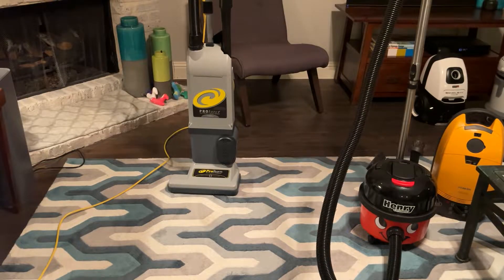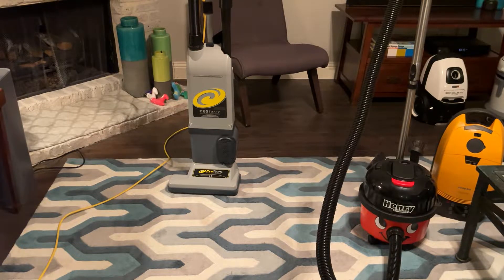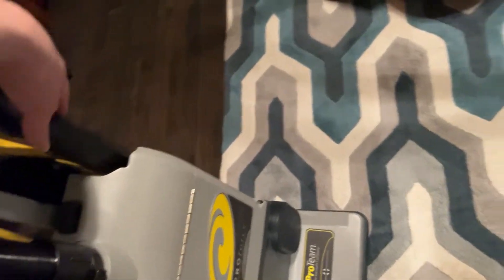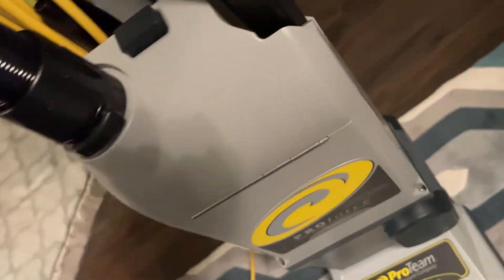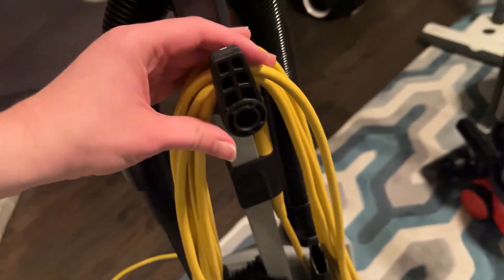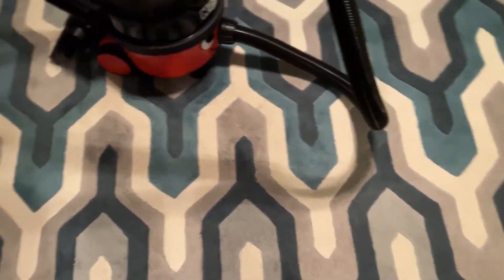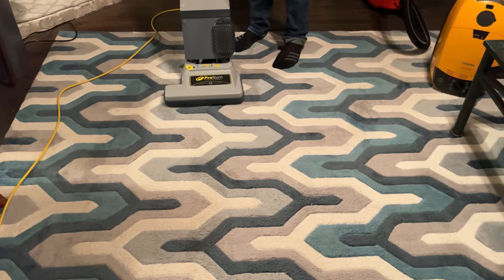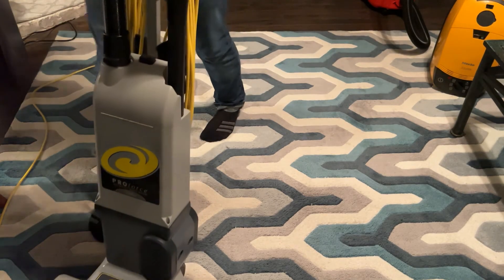New Vacuum: Proteam ProForce 1200XP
That 50 ft cord certainly adds some weight in the hand.